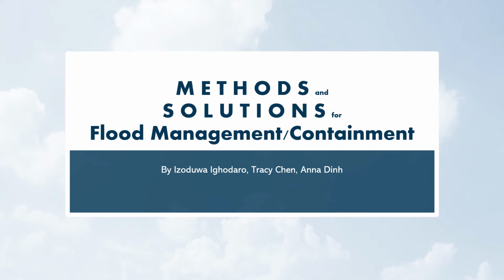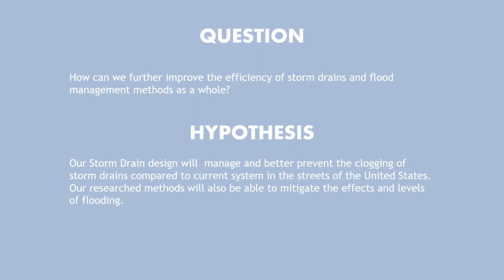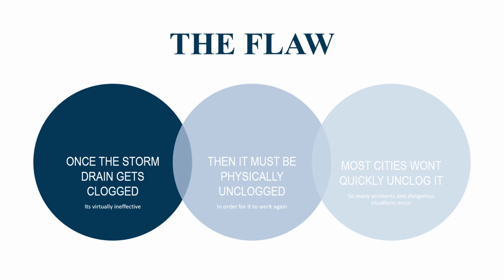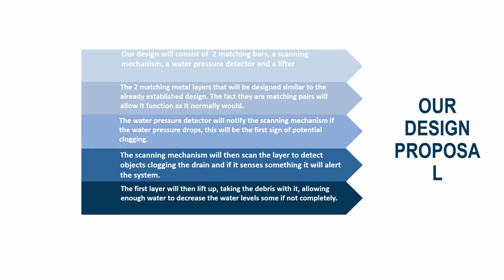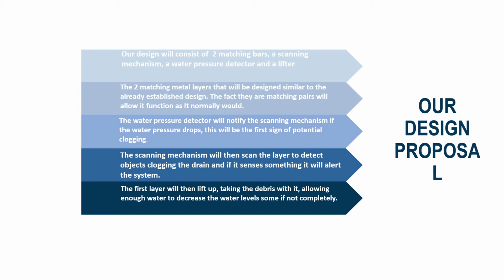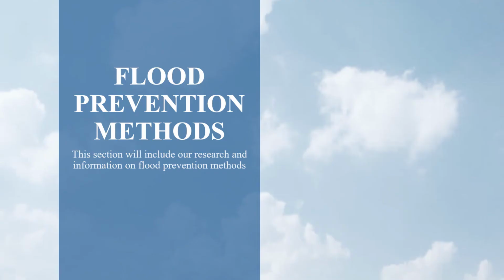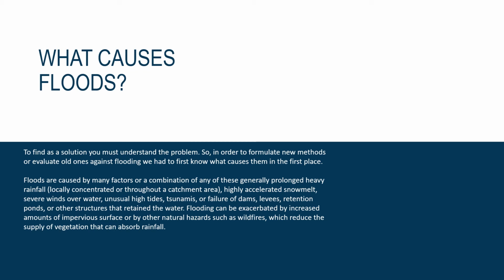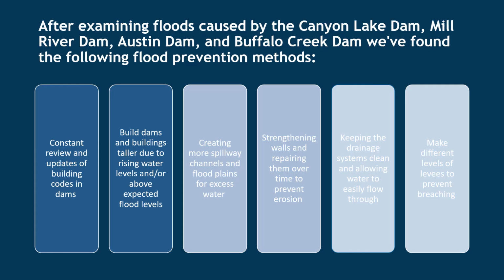2021 Battle of the Brains Entry- Germantown High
2021 Battle of the brains science fair entry. methods and solutions for flood containment /management by Izoduwa Ighodaro, Tracy Chen, and Anna Dinh.